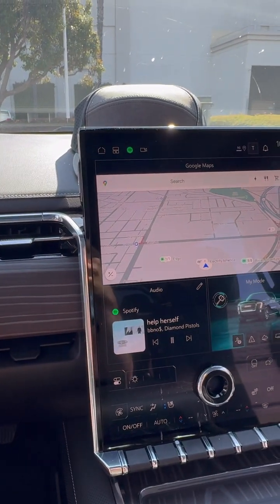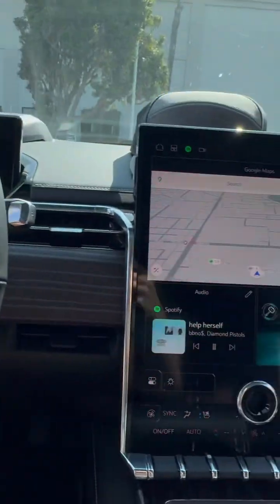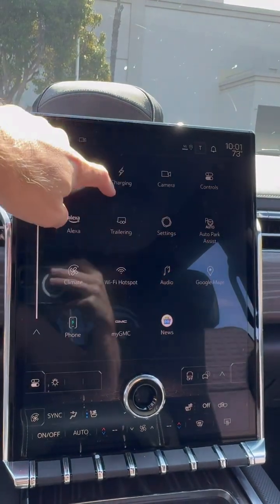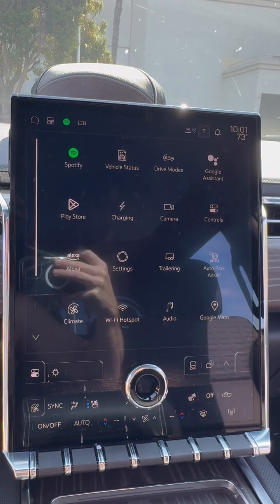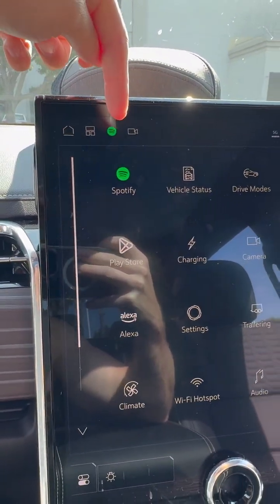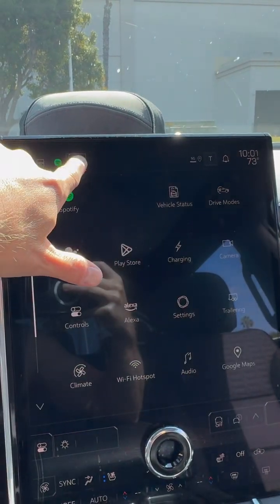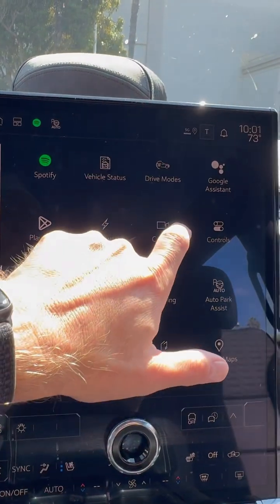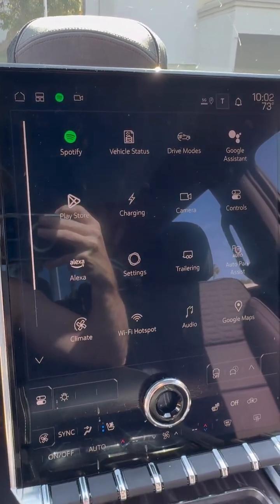How to edit Home Screen icons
Here is a quick video showing “how to” edit your Home Screen icons.